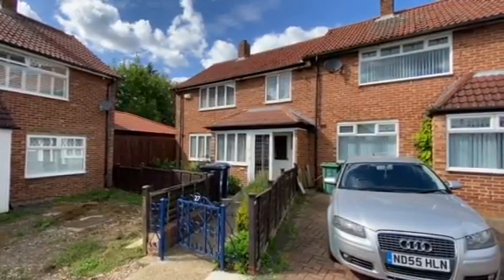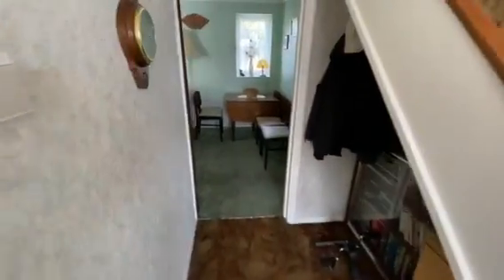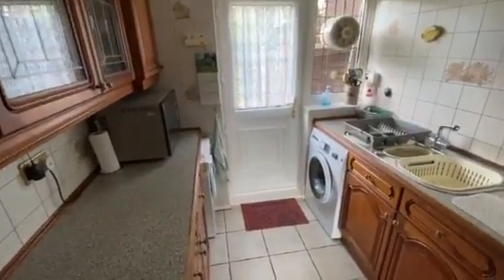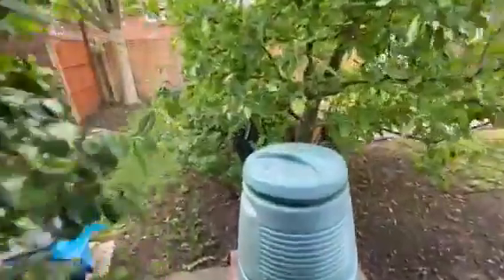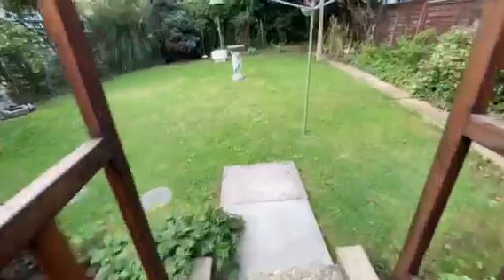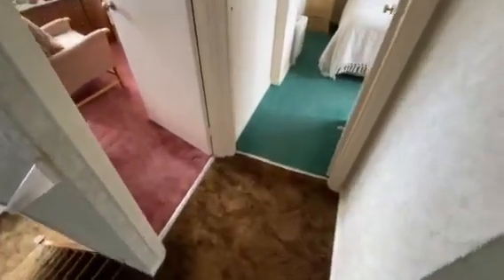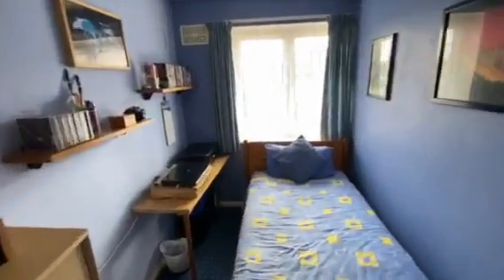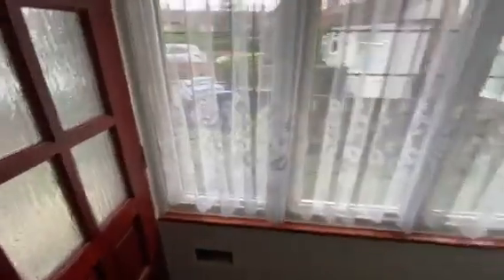A LARGER THAN AVERAGE REAR/SIDE GARDEN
A LARGER THAN AVERAGE REAR/SIDE GARDEN is what you get with this three bedroom end of terrace house which comes situated in a cul-de-sac, located within the popular Lime Trees Development, hence conveniently positioned for the A40 Western Avenue, Hayes Bypass, Lime Trees Park, local bus routes, local schools & local shops. This well presented property benefits from an enclosed front porch, 18’3 (narrowing to 8’10) x 16’2 (narrowing to 11’9) reception 1/through lounge, 19’6 x 7’4 fitted kitchen, 14’9 x 9’1 bedroom 1 with fitted cupboards & storage units, 11’9 x 8’11 bedroom 2 with fitted cupboards & storage units, 12’5 x 5’11 bedroom 3, fitted bathroom with separate W.C., leaded light double glazing, gas central heating, front garden, laid to lawn larger than average rear/side garden with hardstanding patio area and vegetable patches.

PRICE £455,000 FREEHOLD

OPENING HOURS: MON/FRI: 10.00am – 6pm, SAT: 10.00am - 4pm

The accommodation with approximate room sizes comprises the following;

ENCLOSED FRONT PORCH: Via double glazed leaded light double doors, side access leading to inner side front door, additional rear access leading to kitchen.

INNER SIDE FRONT DOOR: Part frosted door leading to;

HALLWAY: Front aspect double glazed leaded light window, rear aspect door leading to reception 1/through lounge, stairs leading to first floor landing, radiator, open understairs storage area.

RECEPTION 1/THROUGH LOUNGE: 18’3 (narrowing to 8’10) x 16’2 (narrowing to 11’9). Front & rear aspect double glazed leaded light windows, rear aspect double glazed leaded light double doors leading to rear/side garden, side additional access leading to kitchen, radiators x 2, telephone point, coved ceiling.

KITCHEN: 19’6 x 7’4. Rear aspect double glazed leaded light window, rear aspect double glazed leaded light door leading to rear/side garden, additional front aspect door leading to enclosed front porch, range of wall & floor units (housing wall mounted boiler, gas & electric meters), worksurface, gas cooker point, 1½ stainless steel sink with mixer tap, part tiled walls, plumbing for washing machine, radiator, extractor fan, coved ceiling, tiled flooring.

FIRST FLOOR LANDING: Access to loft, cupboard housing hot water tank, overstairs storage unit.

BEDROOM 1: 14’9 x 9’1. Front aspect double glazed leaded light window, fitted cupboards & storage units, radiator, telephone point.

BEDROOM 2: 11’9 x 8’11. Rear aspect double glazed leaded light window, fitted cupboards & storage units, radiator.

BEDROOM 3: 12’5 x 5’11. Front aspect double glazed leaded light window, radiator.

BATHROOM: Rear aspect double glazed leaded light frosted window, suite comprising of a wash hand basin, bath with wall mounted shower unit, tiled walls, radiator, extractor fan.

SEPARATE W.C.: Rear aspect double glazed leaded light window, low level W.C., wash hand basin with splashback tiles, radiator.

OUTSIDE;

FRONT GARDEN: Foot path, laid to lawn.

REAR/SIDE GARDEN: Hardstanding patio area, laid to lawn, vegetable patches, fruit trees, storage sheds x 3, greenhouse, outside water tap, outside light.

These particulars are issued on the understanding that all negotiations are conducted through Tony Paul estate agents. Whilst every care has been exercised in the preparation of particulars their accuracy is not guaranteed neither do, they constitute an offer nor contract. Please note that it is not our Company policy to test services, heating systems and domestic appliances, therefore we cannot verify that they are in working order. The buyer is advised to obtain verification from their solicitor or surveyor.

Failure to do so could result in the property being sold elsewhere and could result in you incurring costs such as survey or legal fees.  Most of our clients require us to advise them on the status of potential buyers, who make an offer to purchase; therefore, you are strongly advised to make an appointment at this stage, to establish your ability to proceed.